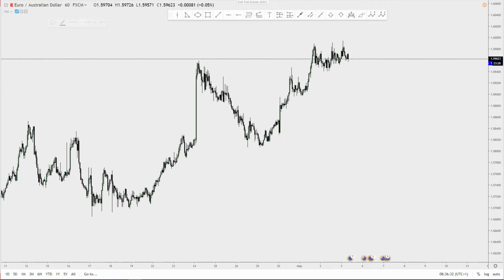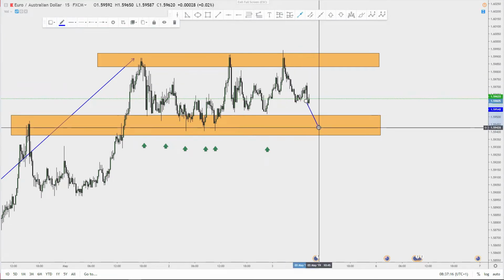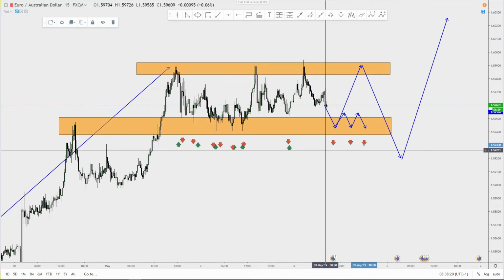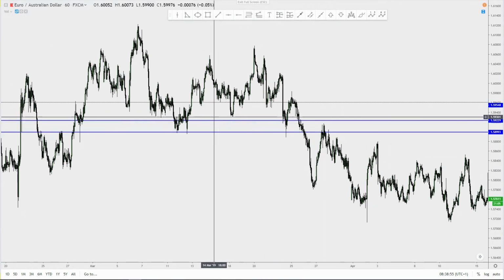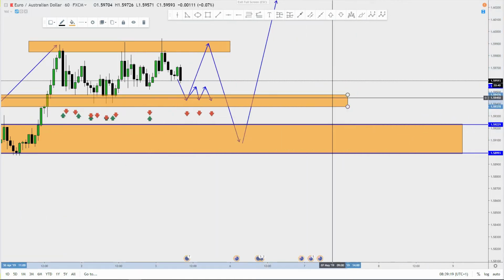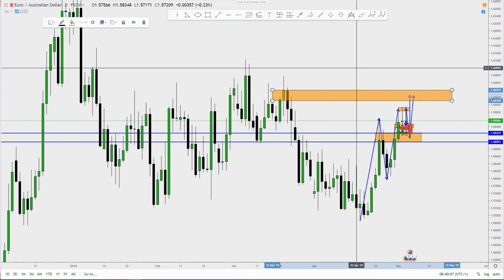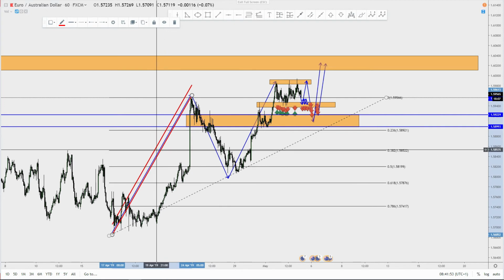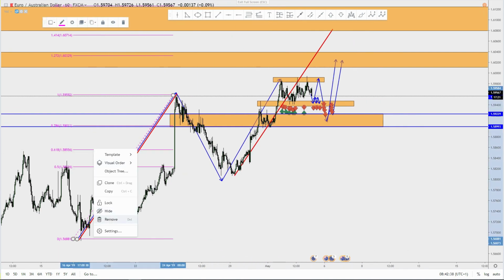Market Maker Stop Hunting - EURAUD on the Radar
Video outlining the potential for a Stop hunt on the EURAUD.

Become a master in the craft of identifying Stop hunts and Market manipulations.

Play the banks and Institutions at their own game.

This video is for general information only and is not intended to provide trading or investment advice or personal recommendations. Any information relating to past performance of an investment does not necessarily guarantee future performance. The Forex Trading Channel shall not be responsible for any loss that you incur, either directly or indirectly, arising from any investment based on any information in this video. Please remember derivatives and FX spot carries significant risks and may not be suitable for all investors. Losses can exceed your deposits.